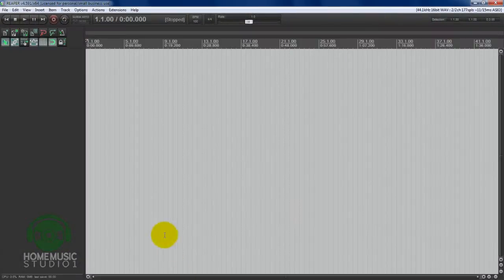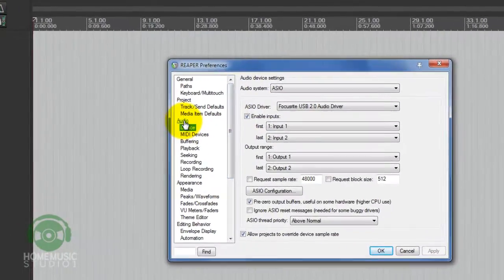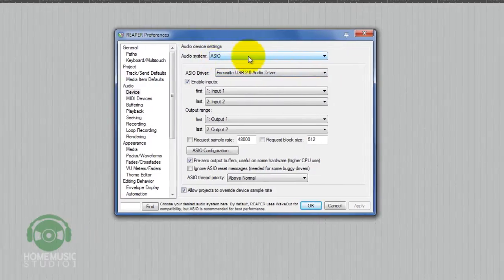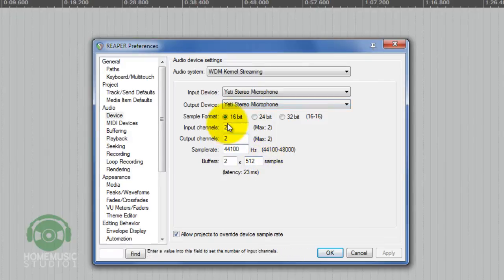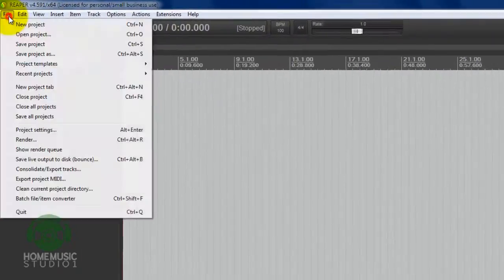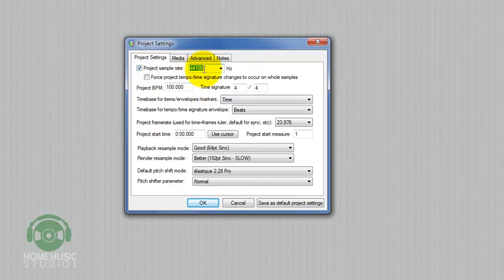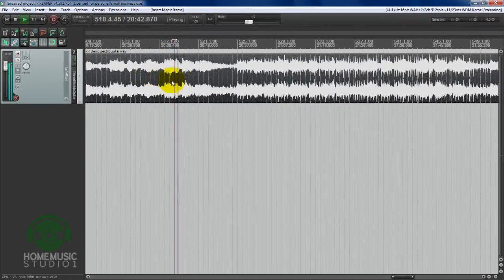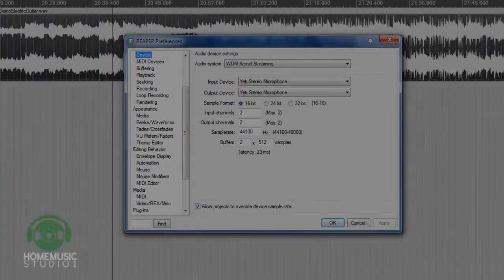How to Configure the Blue Yeti to Record in Reaper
This is a short video on how to setup the Blue Yeti USB Mic to record in the Reaper DAW. For questions or more information on affordable home and project studio recording please